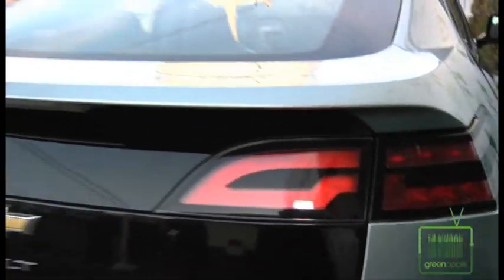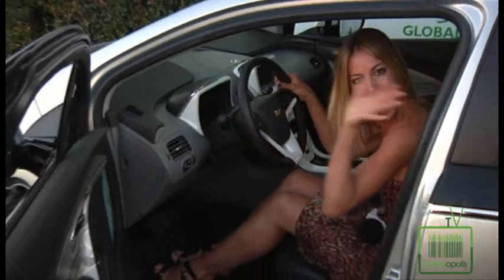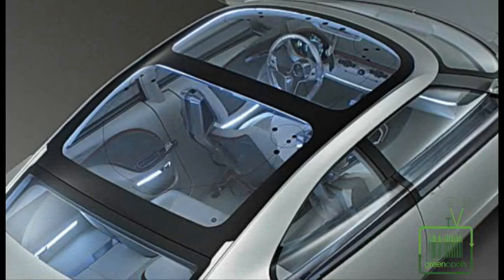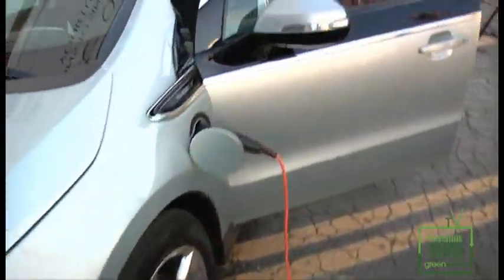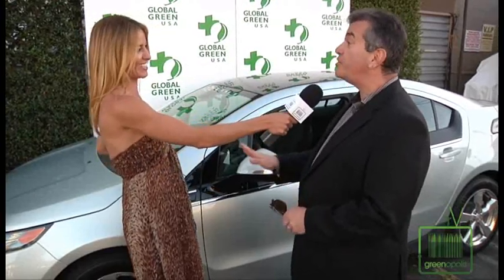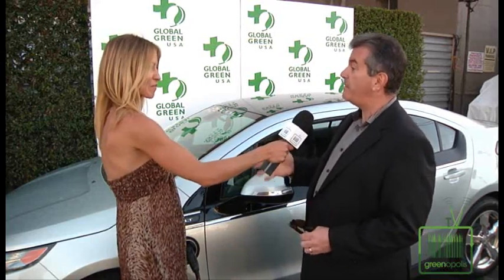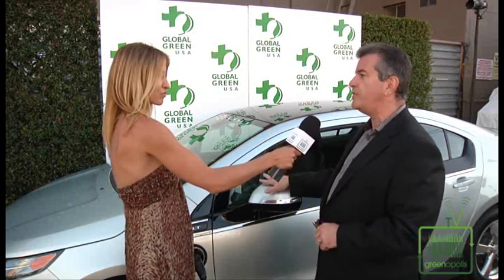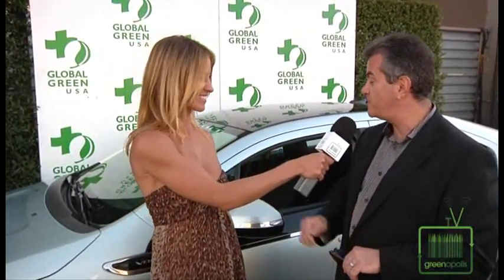Extend your range with the Chevrolet Volt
The Chevrolet Volt is an electric vehicle with a "range extender". Well, what does that mean? It means the Volt runs on electricity from its battery, and then it runs on electricity it creates from gas. I'm told you can drive up to 40 miles on the electricity stored in the battery - totally gas and emissions free. After that, its gas-powered, range-extending generator automatically kicks in to provide electrical power. So Volt can go for several hundred additional miles, until you can plug it in or fill it up again. Almost sounds too good to be true.

And we all know that electricity is an extremely affordable way to power a car - the average American pays less than 12 cents per kilowatt hour. If the average American drives less than 40 miles, it will cost about a dollar a day for electricity. That's about the same annual cost as running a common household appliance. And electricity runs clean in a vehicle - that means zero tailpipe emissions. Imagine if the electricity used is generated using wind, hydro, solar or biofuels?

This car seems to be the first choice when it comes to electric. With good looks, good value and a great pick up line, who can resist? I guess we will see when the car hits the street later this year if it truly lives up to it's reputation of being a "range extender".